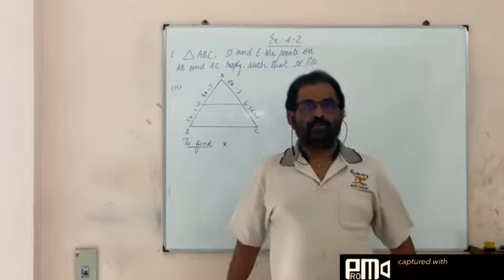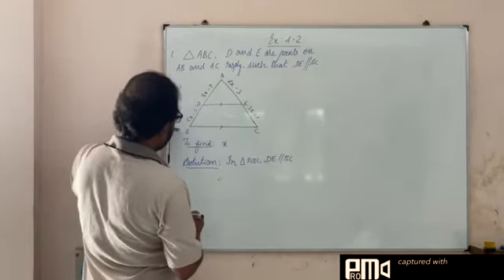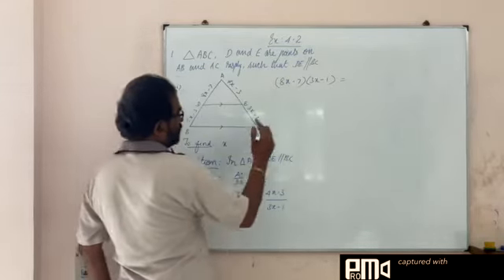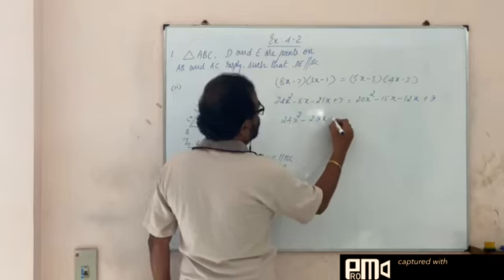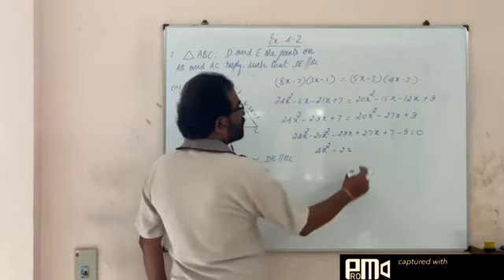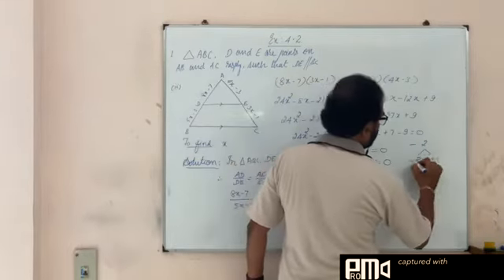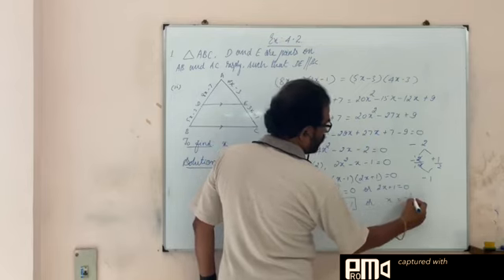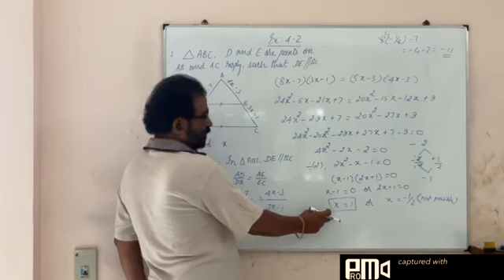Samacheer Syllabus - Std X Geometry Ex: 4.2 Qn 1 (ii)